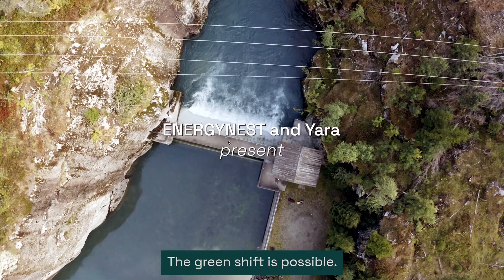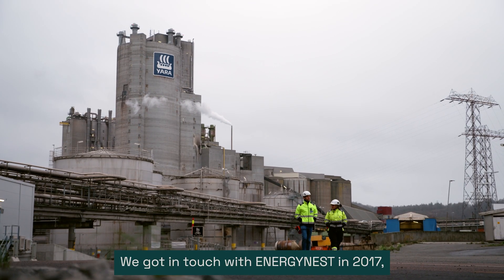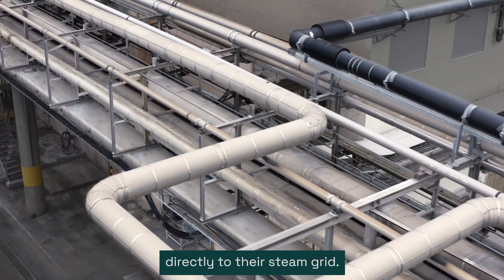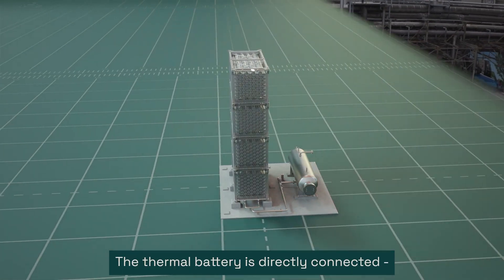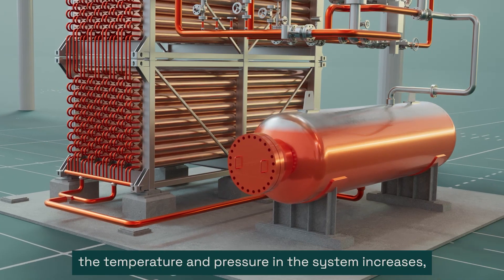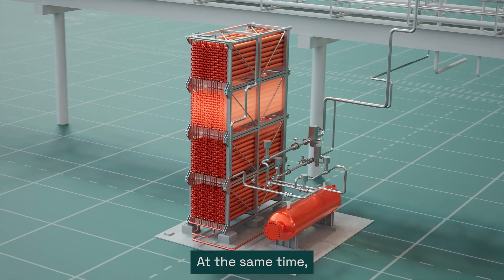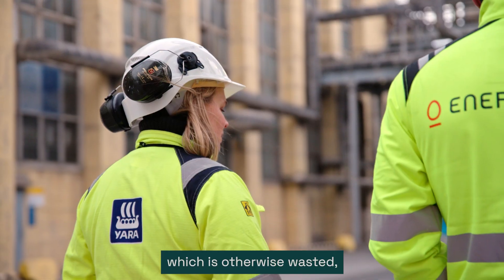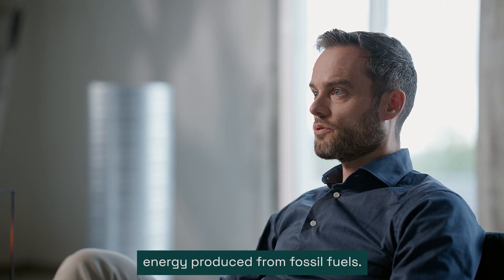ENERGYNEST x YARA: technology partnership to reduce CO2 emissions on the road to net-zero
Partnering with the fertilizer producer Yara International, ENERGYNEST is proud to be integrating a 4 MWh ThermalBattery directly connecting to the steam grid at their production facility at Porsgrunn in Norway .

This renewable storage system will provide increased flexibility to the plant by balancing local steam production and reducing the amount of excess steam.

Learn more about steam grid balancing to unlock new energy flexibility